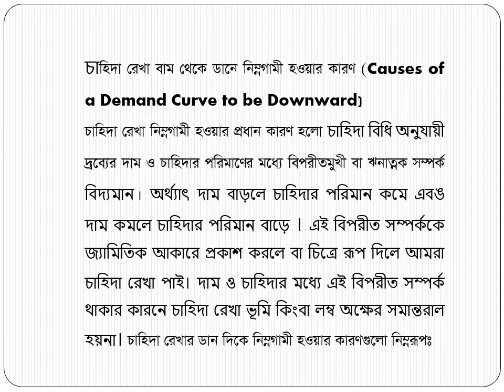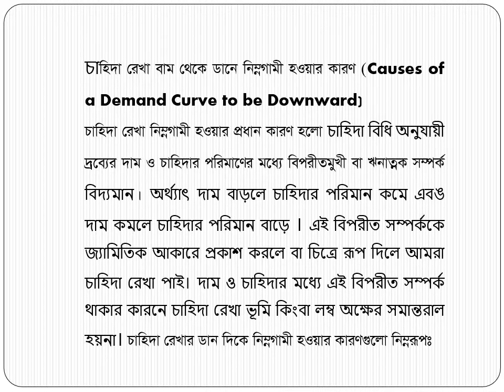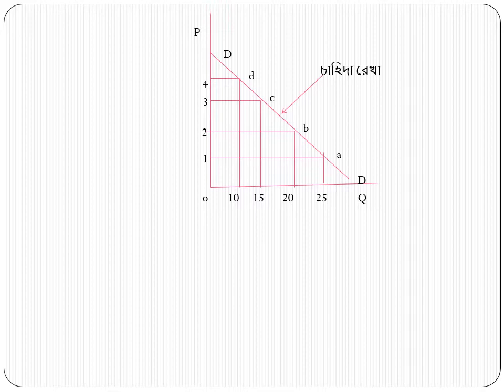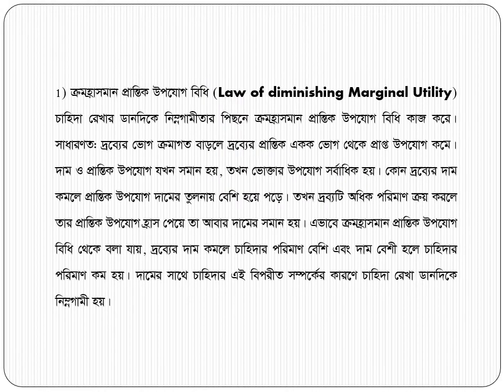Honours 1st year: Principles of Economics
Topic -Causes of a Demand Curve for the Downward ,
Presenter- Md. Jakerul Islam,  Lecturer, Department of Economics,
 Uttar Bangla College, Kakina, Lalmonirhat.